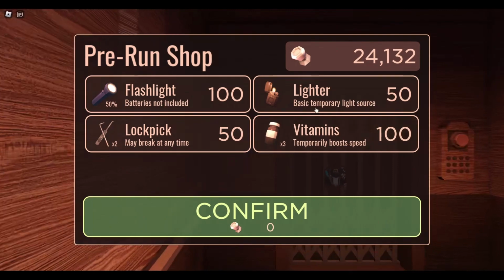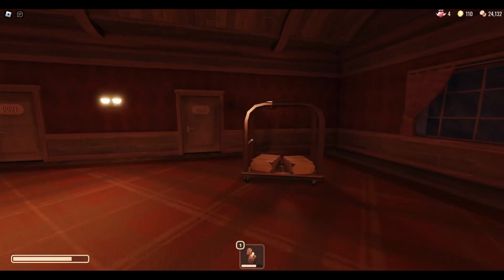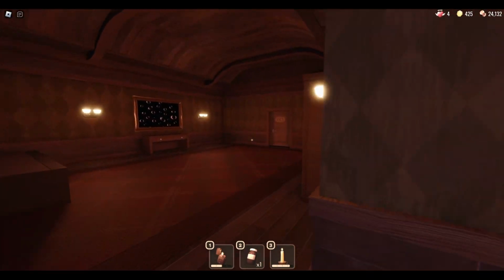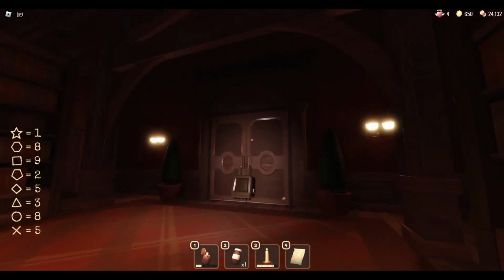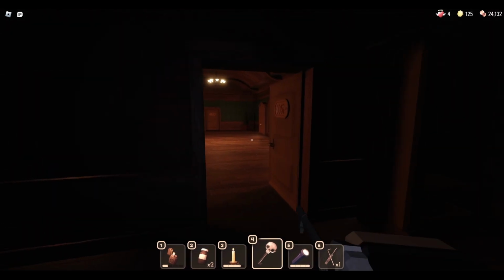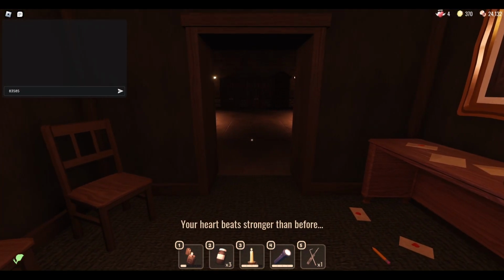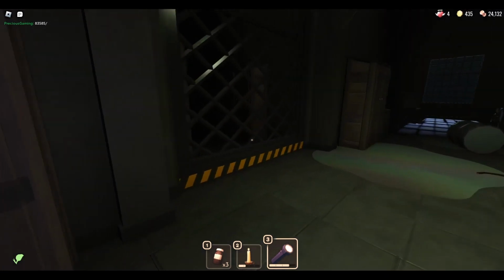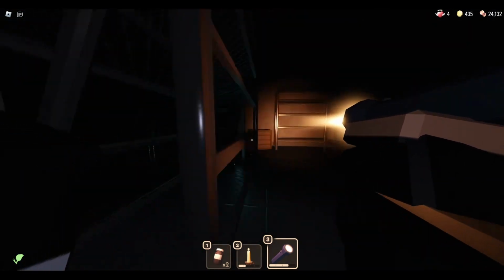"How Not To Play Roblox Doors!!" | Roblox Doors Tutorial/Walkthrough!!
Me Playing Roblox Doors & Teaching You Guys How To Play!! Guide/Walkthrough!! P.S Find the Bread Emoji in the Thumbnail and Post in the Comments where you found it! & I'll Pin your Comment!

Thank You To My Other Friend/Supporter GoGoblino!

BuisnessDude | You can get a shoutout In the Future if you appear on my streams and comment good things!